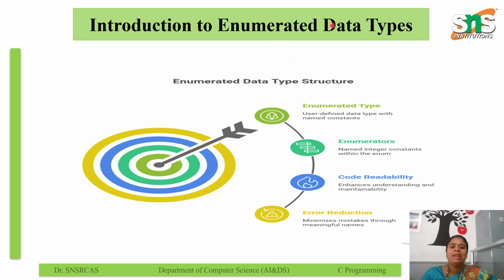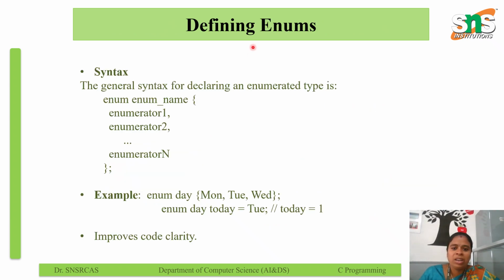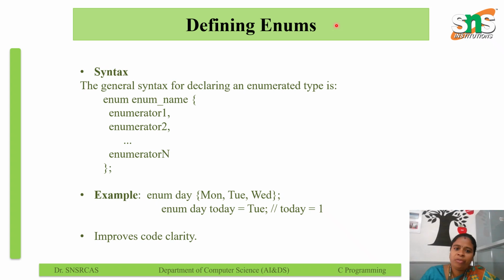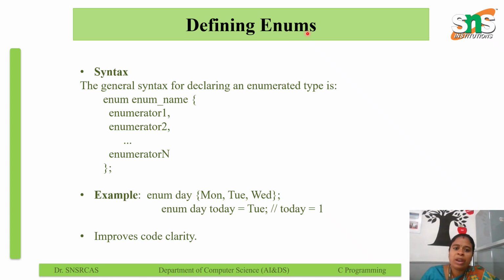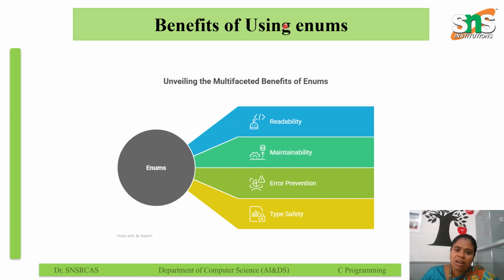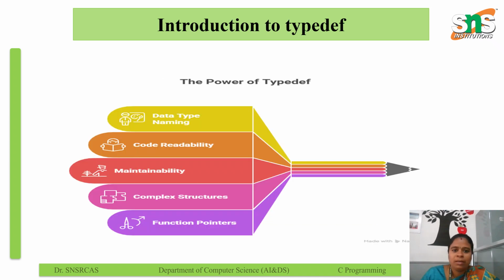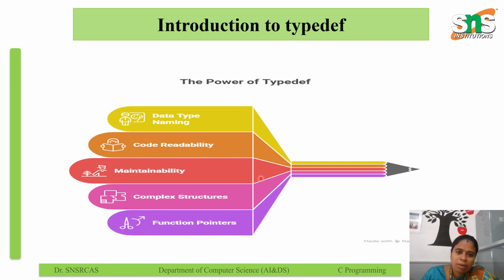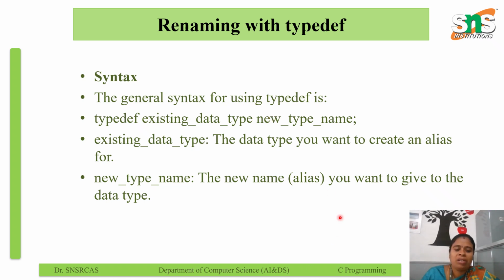Enumerated Data Type and typedef | Programming in C | SNS Institutions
In C programming, the enumerated data type (enum) allows programmers to define a set of named integer constants, making the code more readable and easier to maintain. Instead of using arbitrary numbers, enum provides meaningful names to represent values. For example, days of the week can be represented as enum Days { Sunday, Monday, Tuesday, … }, where by default, Sunday = 0, Monday = 1, and so on. Programmers can also assign specific integer values to the constants if needed. Enumerated types are particularly useful in situations where a variable can take one out of a small set of possible values, improving code clarity and reducing errors.

The typedef keyword in C allows creating a new name (alias) for an existing data type, which simplifies code and enhances readability. For instance, typedef unsigned int uint; lets programmers use uint instead of writing unsigned int repeatedly. typedef can also be used with enum or struct types to make code cleaner, for example: typedef enum { Red, Green, Blue } Color; allows declaring variables like Color favorite = Green;. Overall, using enum and typedef together helps create self-explanatory, maintainable, and portable code, which is essential in large-scale programming projects.